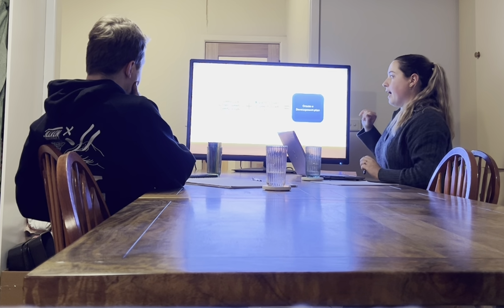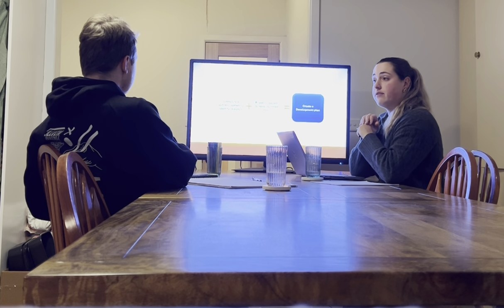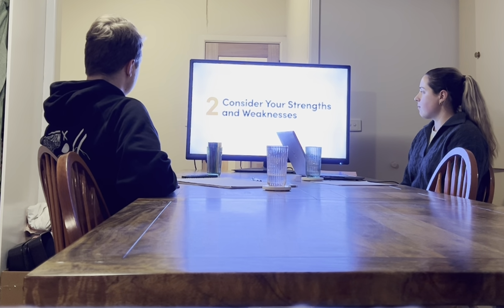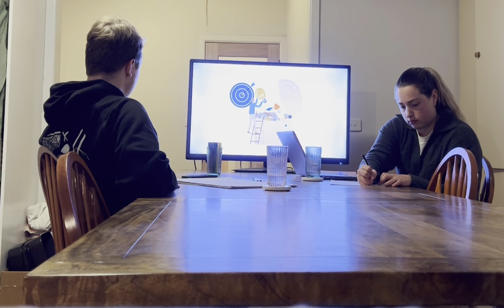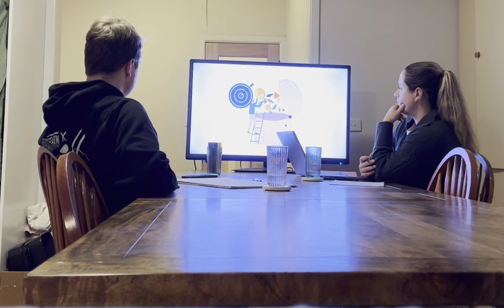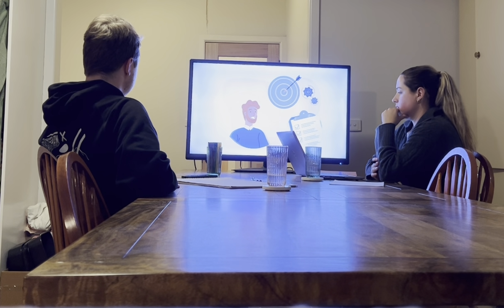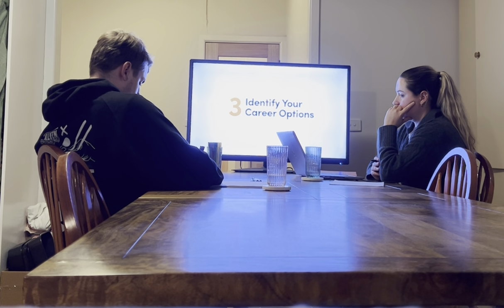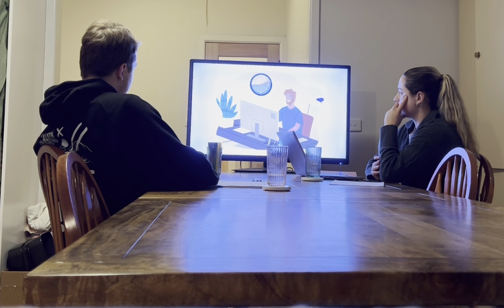Task 3 - Session 2 : PREPARE